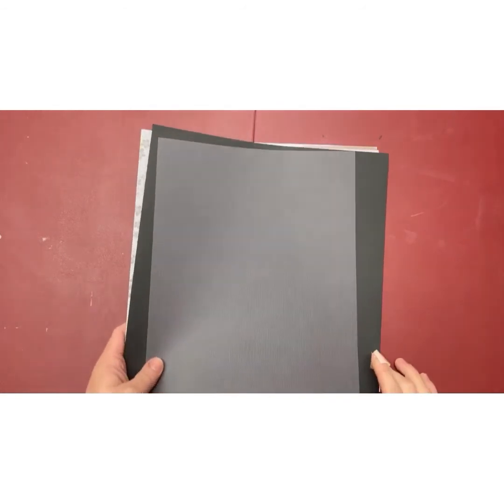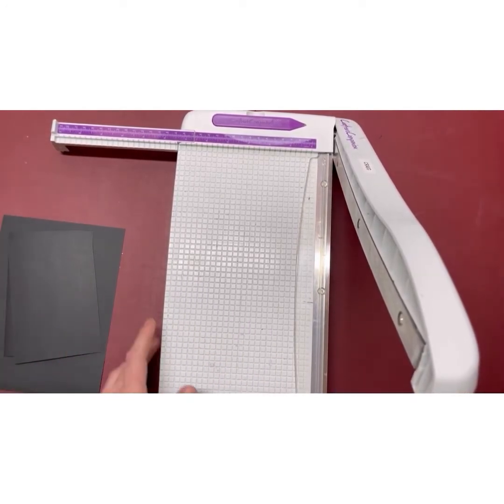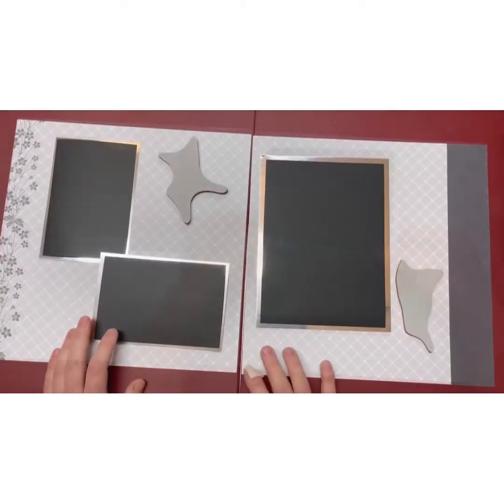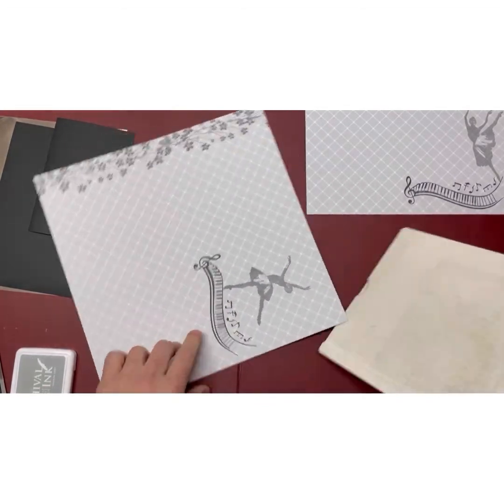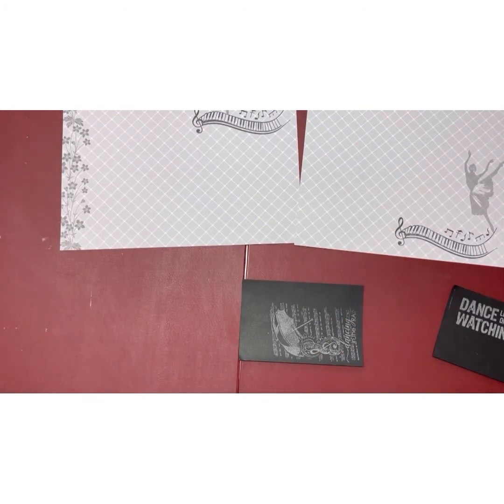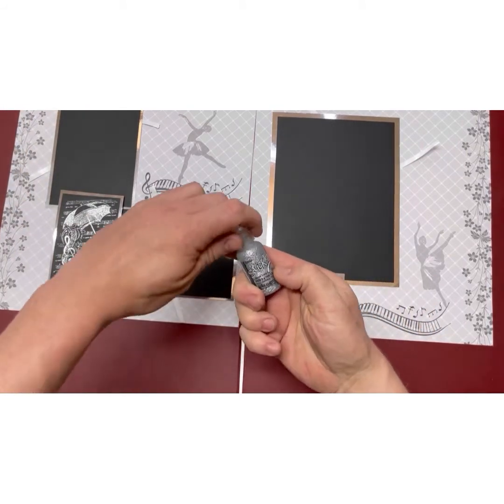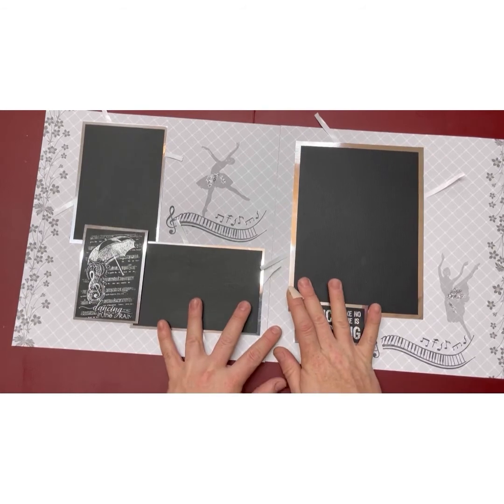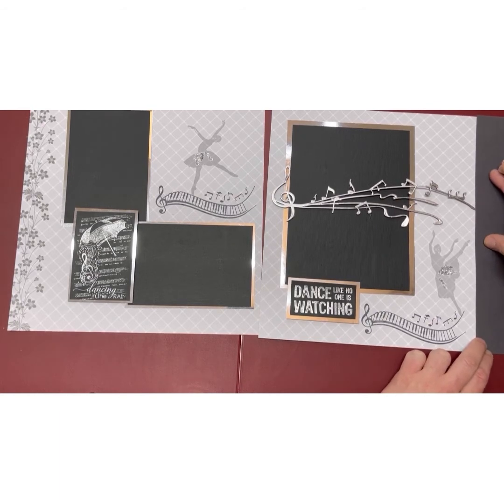Musical dancers double page scrapbook layout.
This is a fun workshop to make a double page layout for all your dancer photos. It includes some stamping and embossing.

Don’t forget to follow on Facebook for sneak peaks and to stay up-to date plus see the written instructions and product list from today’s workshop.

To purchase any of the products featured in this video following the link to my web store.

Musician: ASHUTOSH

Musician: ASHUTOSH